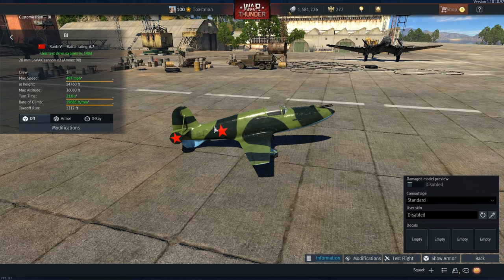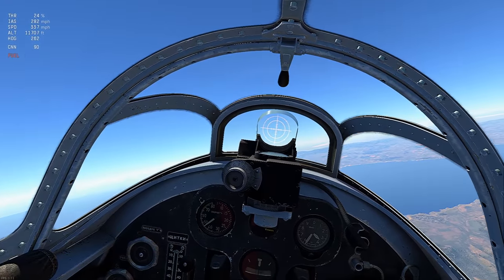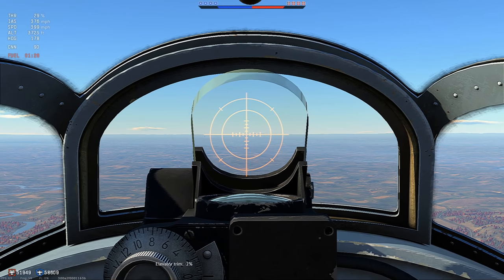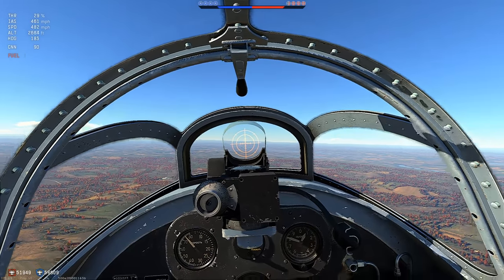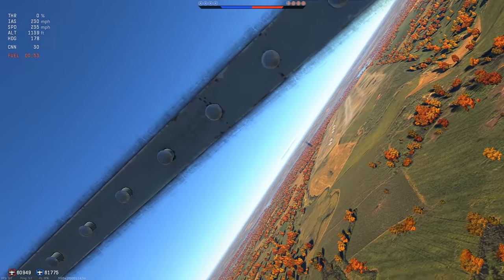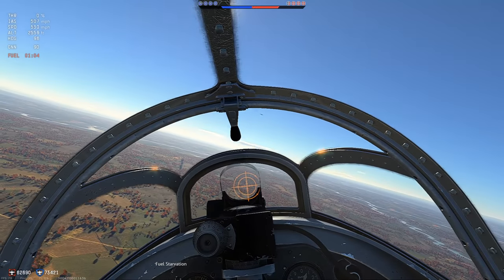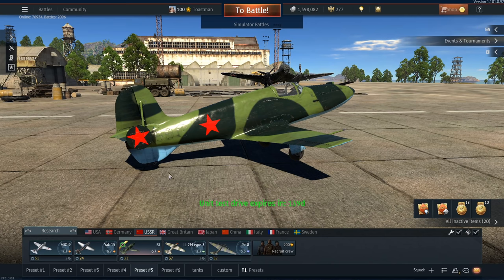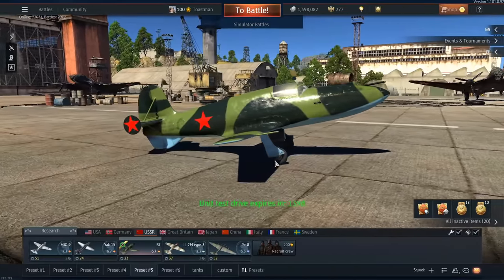War Thunder SIM- Soviet BI Rocket Thing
Very fun but difficult to use.              .

PC & Equipment :

Gigabyte FX990 UD7  AM3+ motherboard
AMD 9590 Processor
AMD RX 480 Graphics card
8 Gigs Corsair Dominator Ram (1866Mhz)
2 Corsair GTX Neutron 480Gb SSDs
2 OCZ 120Gb SSDs
TrackIR + Pro clip
Corsair Mechanical Keyboard (Vengeance K90)
Razer Ouroboros mouse
Saitek X52 Pro Hotas Joystick
Thrustmaster TPR Pendular Rudder Pedals
Asus 1080p monitor
Thrustmaster T500rs wheel and pedals
Creative sound blaster XFI Fatal1ty Champion edition sound card
Rode NT1-A Mic
Yamaha MG 10XU mixer